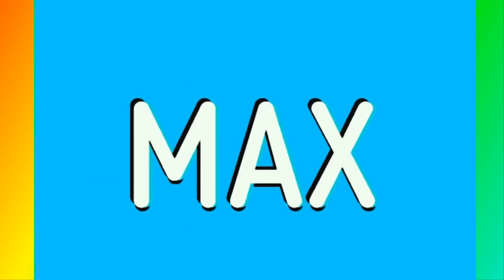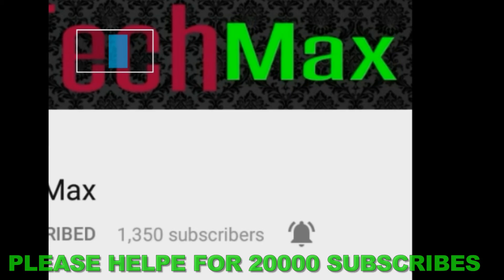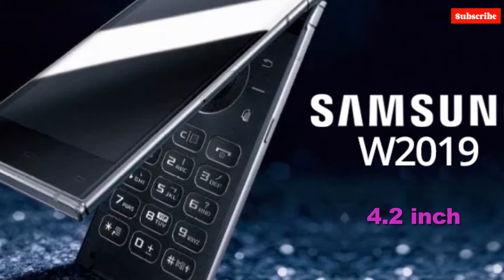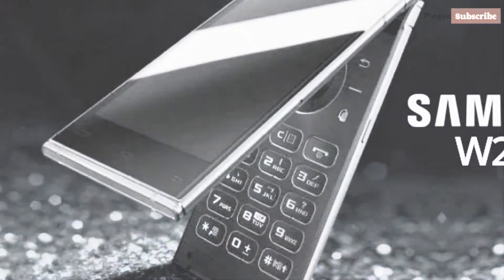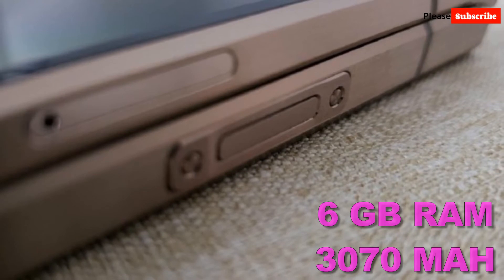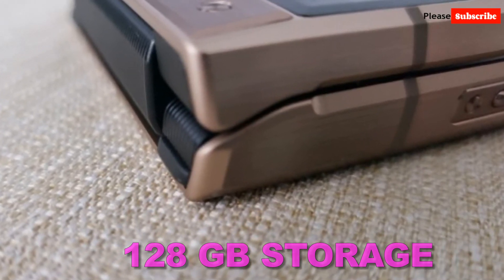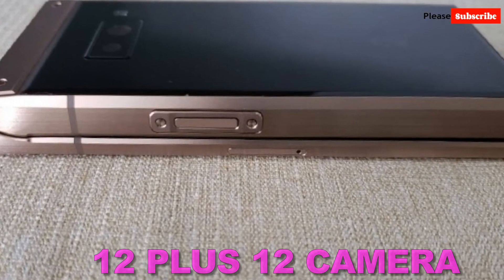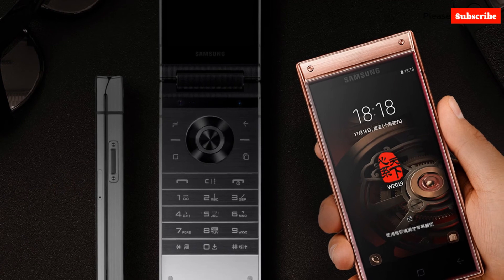Samsung W2019 Android Flip Phone With Dual Super AMOLED Displays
Samsung W2019 Android Flip